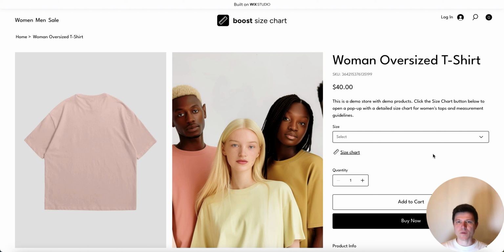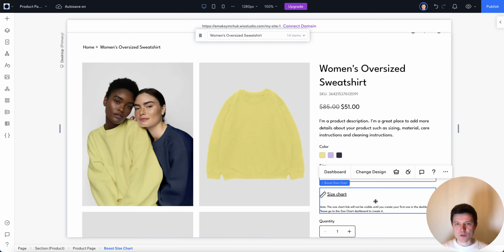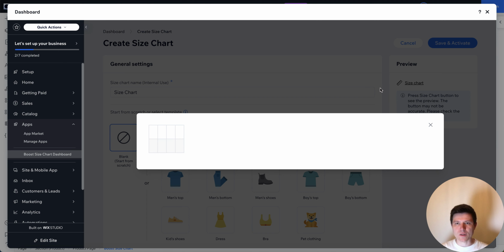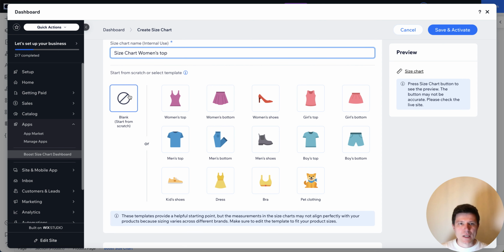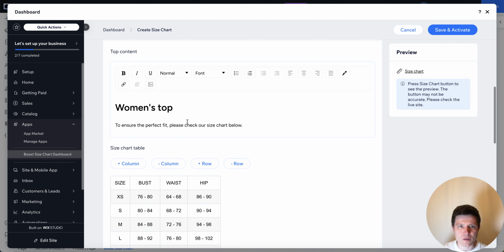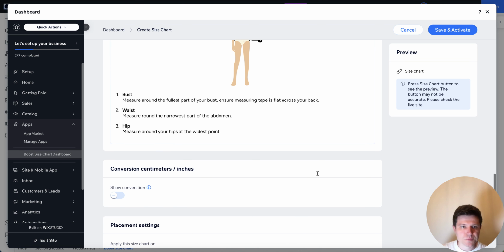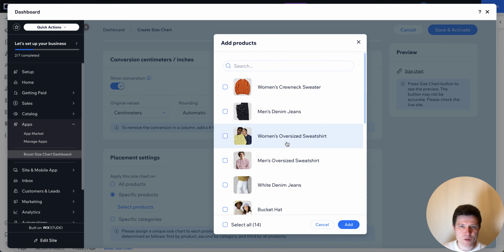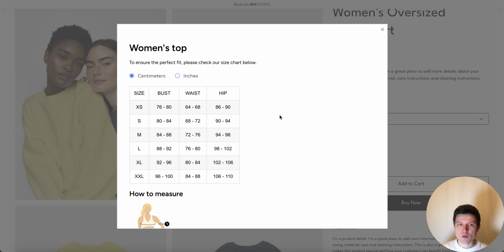How to add size chart and size guide to Wix. Easy tutorial.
How to add size chart and size guide to Wix. Quick and easy tutorial.

Adding a size chart button to your Wix store helps customers choose the right fit, reducing the chances of returns due to sizing issues. It also builds trust and confidence during the purchase process, which can lead to higher conversion rates.